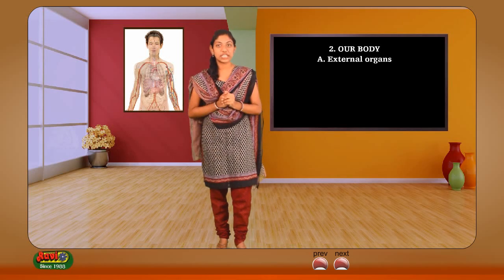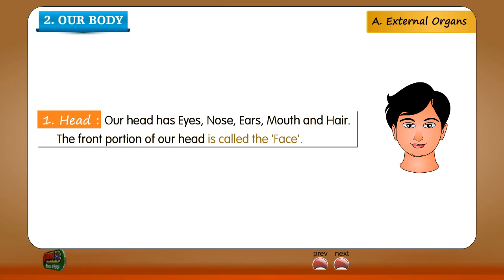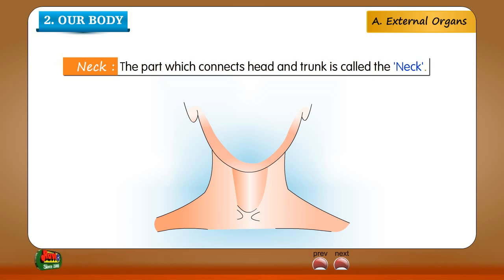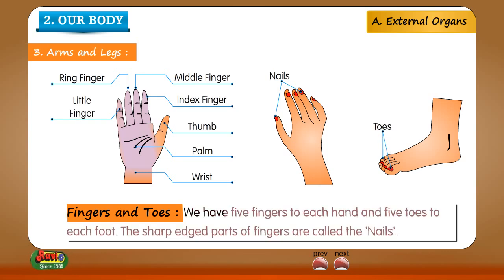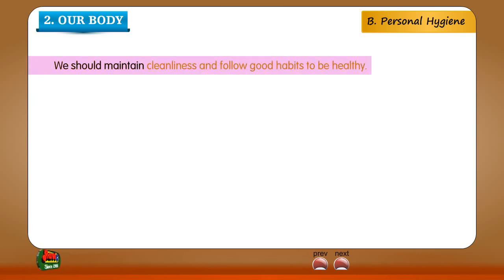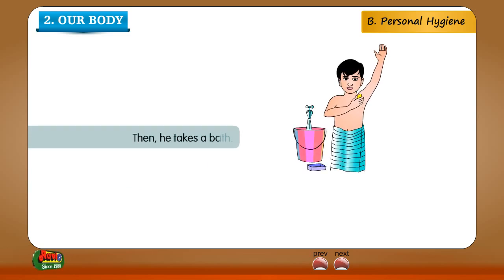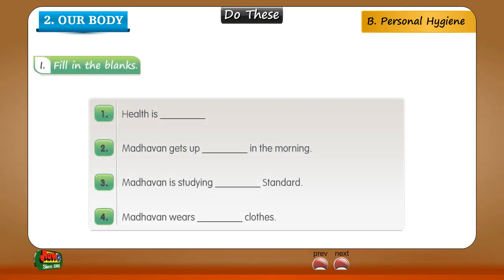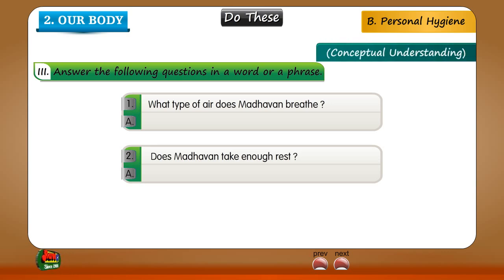CLASS_1_EVS_CHAPTER_2_Our Body